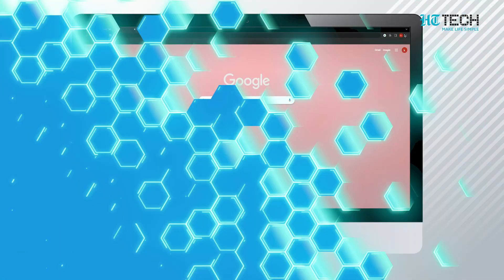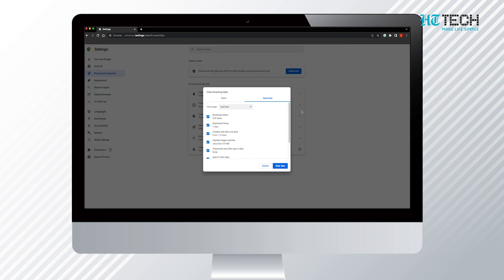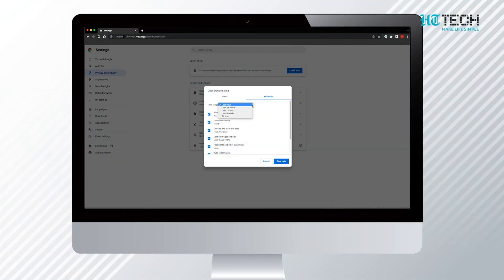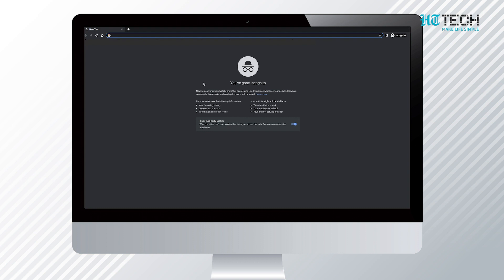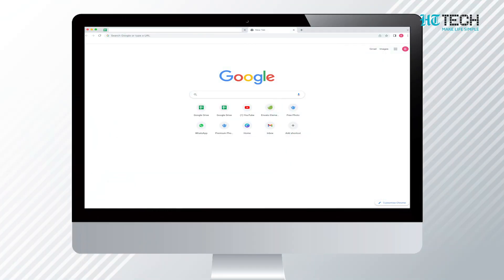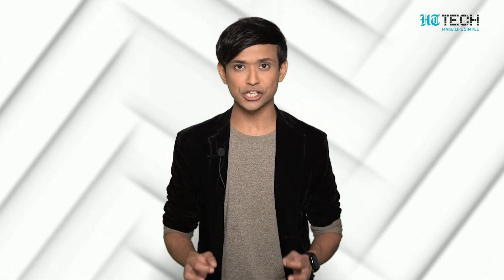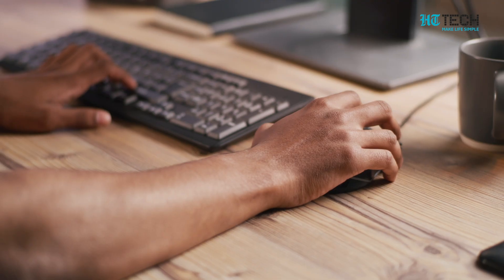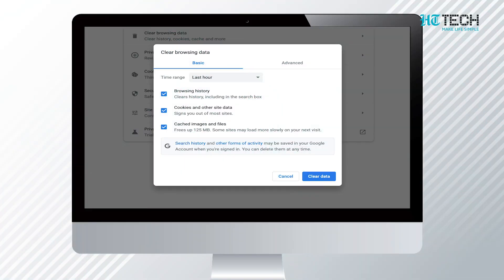How To Clear Browser History | Tech 101 | HT Tech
Have you felt lately that your computer is running really slow?
Due to constant usage, the data keeps piling over. This causes your device to slow down. Hence, clearing browser’s cache, cookies and history becomes quite essential.
Let’s see how to clean up your browser’s cookies, cache and history for a faster computer.